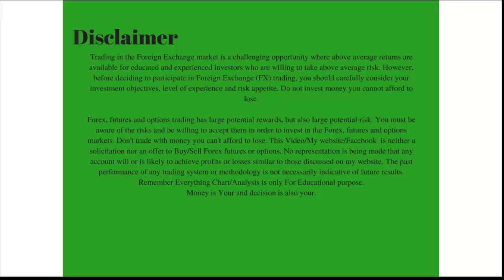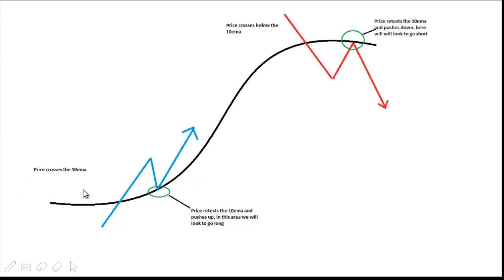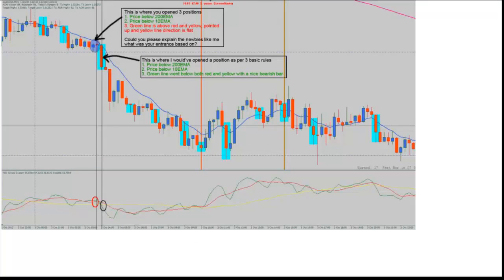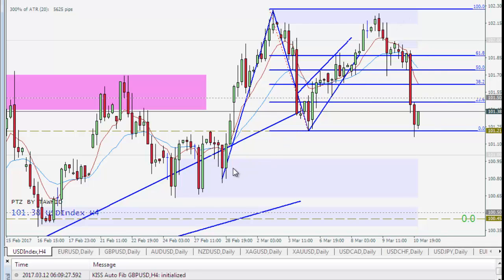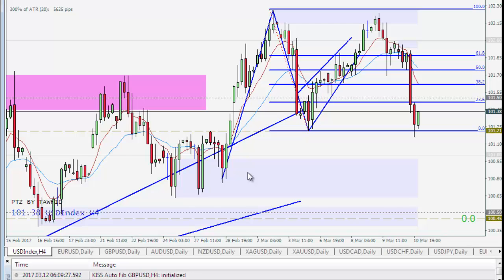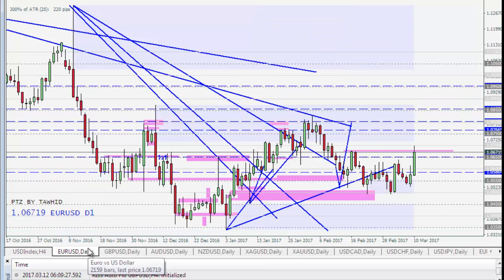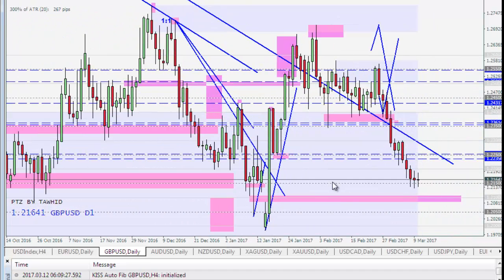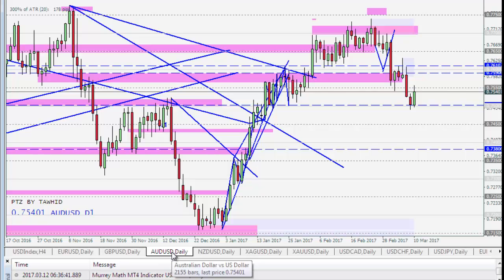Weekly Daily Forex Trading market Analysis Review outlook And My PTZ 13-17 March of 2017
Wishing to learn about Forex,My PTZ  and Price Action Trading? Well then you have come to the right place. This channel is focused on Forex  daily/weekly Analysis , topics including how to trade with my PTZ means Potential trading zone , Forex Reviews, Forex tips and much more …..Just Do
#3 things!!
1.Spot PTZ
 2.Fix your bullish or Bearish Sentiment
 3.Boom! Trigger
To Find Out  more about PTZ and learn ,

And if you are one of them then I have an easy solution for you.
forex,
forex trading for beginners,
forex trading,
forex trading strategies,
forex lifestyle,
forex millionaire,
forex trading strategies that work,
forex strategies,
forex strategies that work,
forex trader,
forex trading documentary,
forex for beginners,
forex secrets,
forex education,
forex trading course,
forex training,
Simple forex Strategies,
Learn Forex Quickly,
Forex alerts systems,
forex basics,
forex millionaire trades,
forex patterns,
forex signals,
forex webinars,
forex weekly analysis,
forex winning strategies,
forex coaching,
forex scalping,
forex market,
forex charts,
forex reviews,